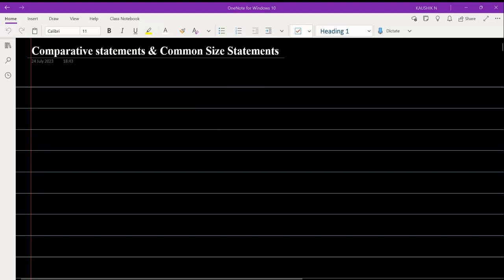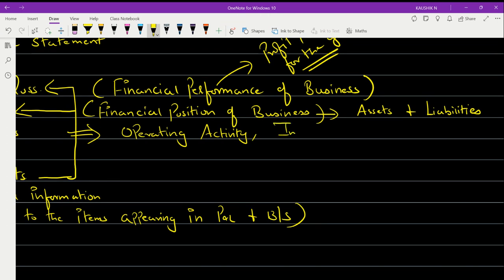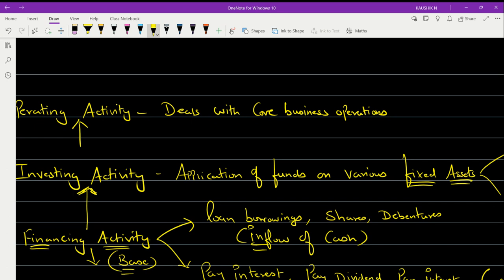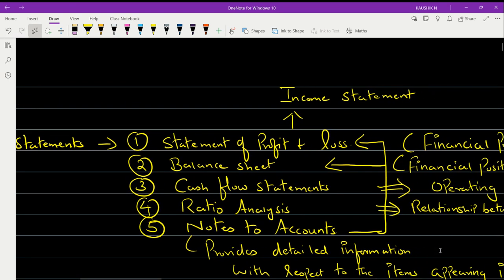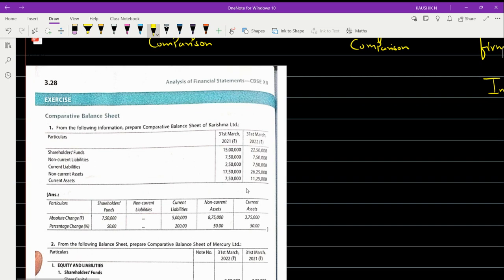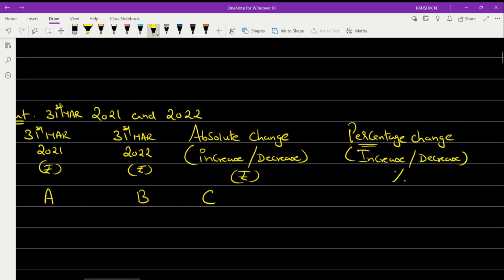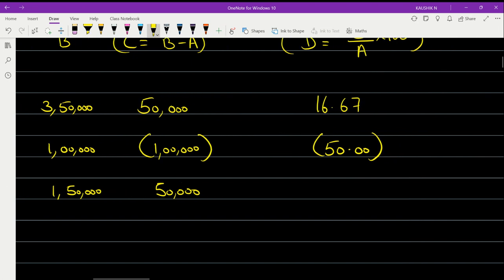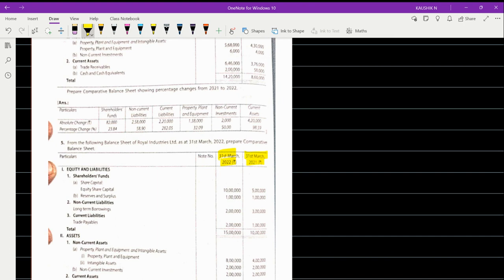Comparative and Common Size Statements